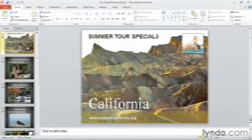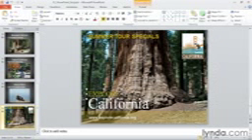0704 Using PowerPoint markers